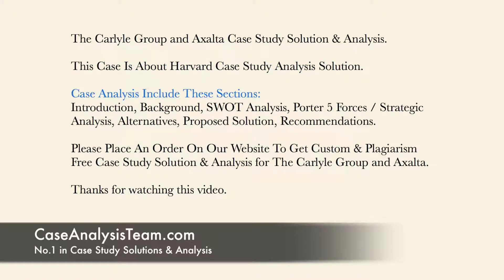The Carlyle Group and Axalta Case Study Solution & Analysis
This Case Is About The Carlyle Group and Axalta Case Study Solution and Analysis

Get Your Custom The Carlyle Group and Axalta Case Solution at caseanalysisteam(at)gmail(dot)com